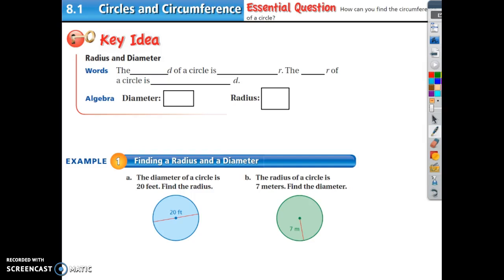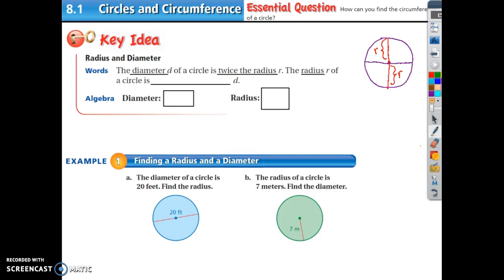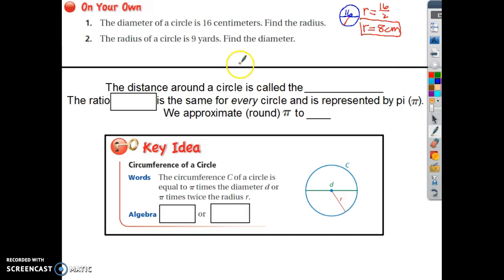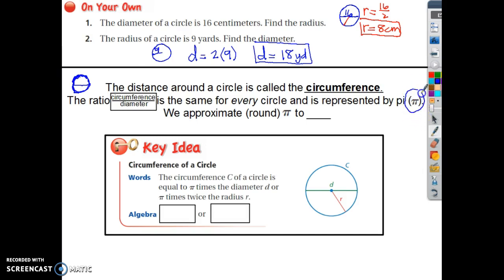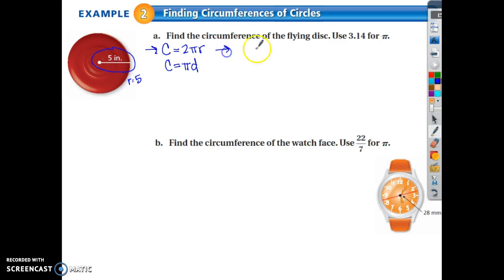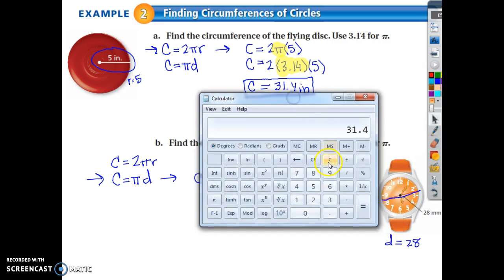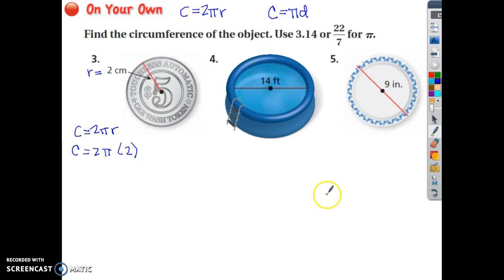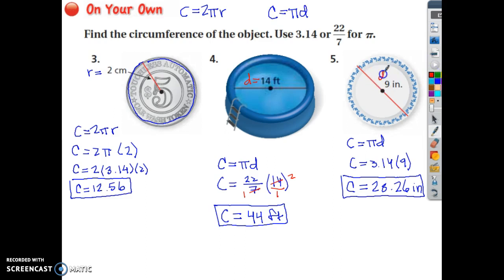7th Grade - 8.1 - Circles and Circumference